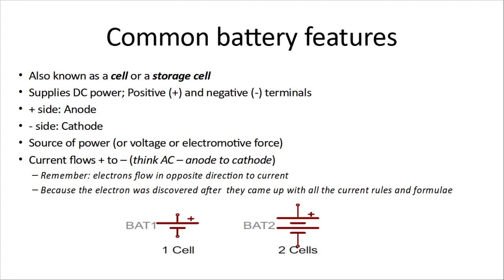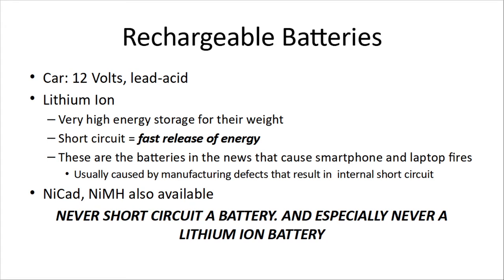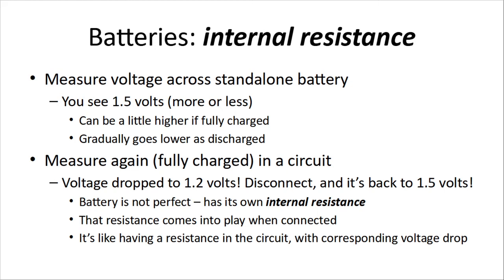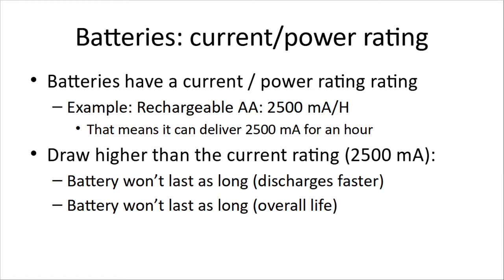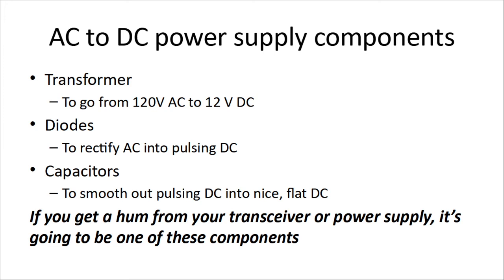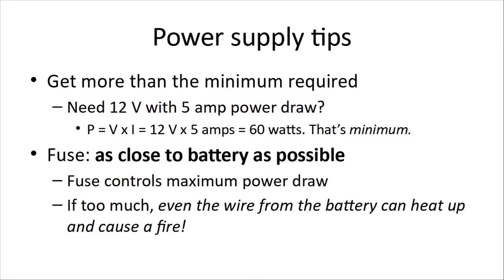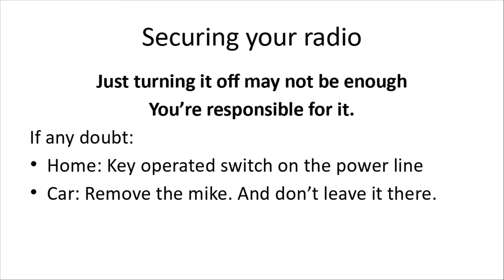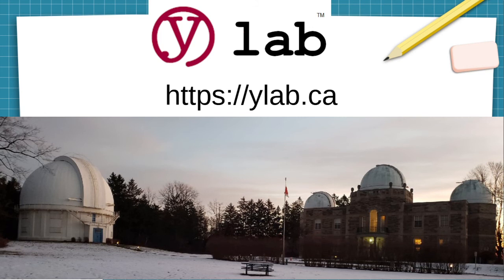Lesson 11 for Ylab's Canadian Amateur Radio License Course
Lesson 11. This covers Power and Batteries